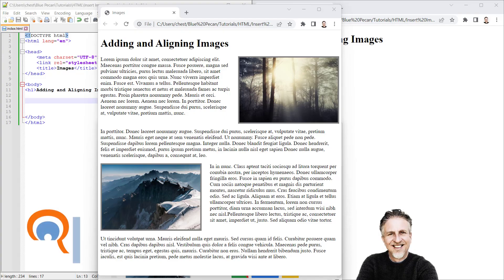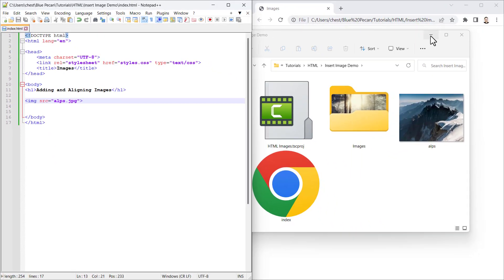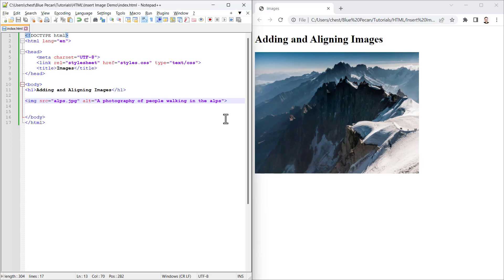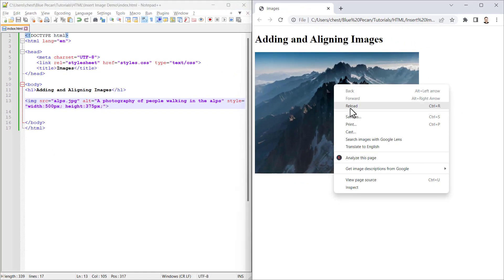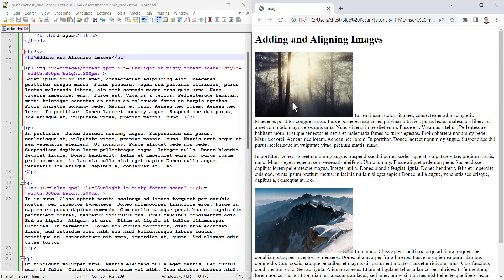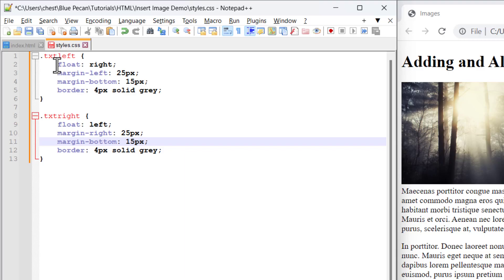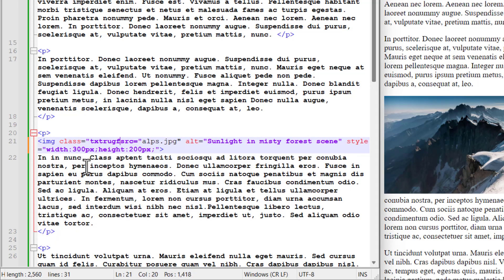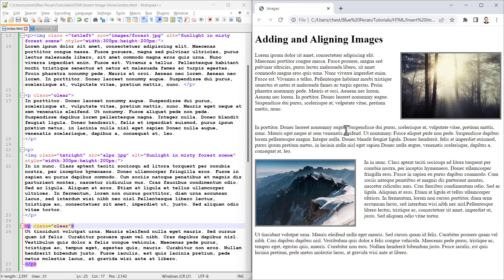How to Insert an Image in HTML | Insert Image From Folder | Wrap Text- Align / Float Images With CSS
In this video I demonstrate how to insert an image in a webpage using HTML and CSS.  The first part of the video shows you how to display an image that is either stored in the same folder as your webpage or in a subfolder.  The video goes on to explain how to specify the width and the height of the image.

If you have text that you want to wrap around images or display alongside images you can float images either to the left or right of text.  You do this using CSS.  The video explains how to create an external CSS file and reference that file in your HTML document.  In the CSS file you can define classes to align images to the left or right of text.  I also demonstrate how to prevent paragraphs from wrapping around floating images.

Table of Contents:

00:00 - Introduction
00:26 - How to insert an image in HTML
01:34 - How to use the alt attribute
02:56 - How to specify the size of your image (height and width)
04:17 - How to insert an image saved in a subfolder
05:09 - How to float images to the left or right (how to wrap text around images or display alongside)
05:32 - How to create and reference an external CSS file
06:32 - Creating & applying classes to align and format images
08:27 - How to get paragraphs to clear floating images (prevent wrapping)